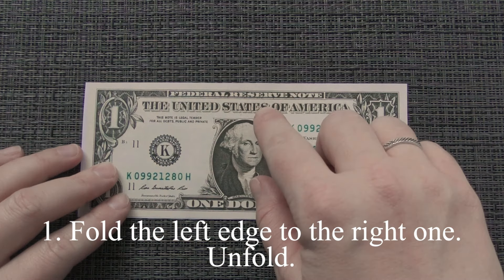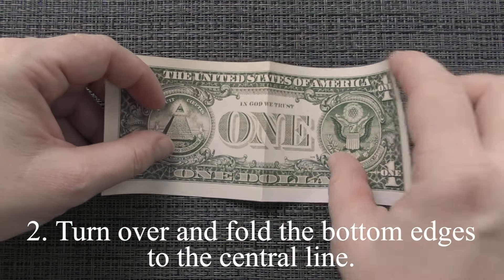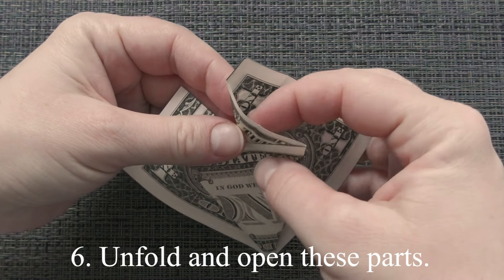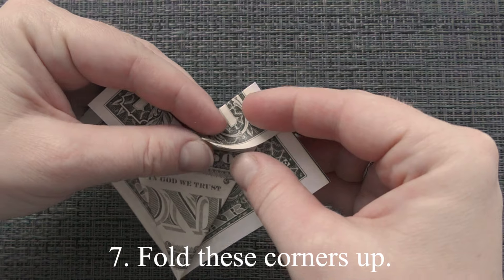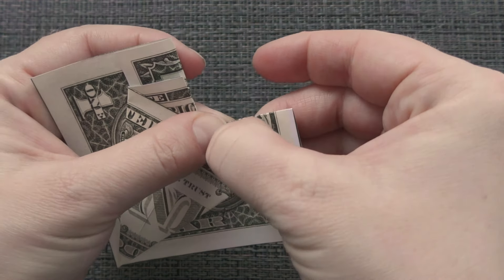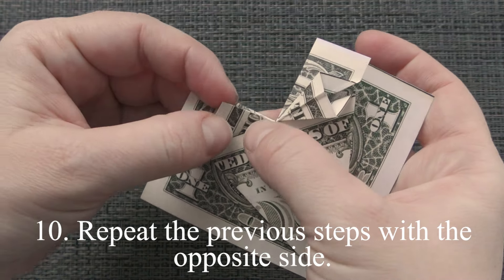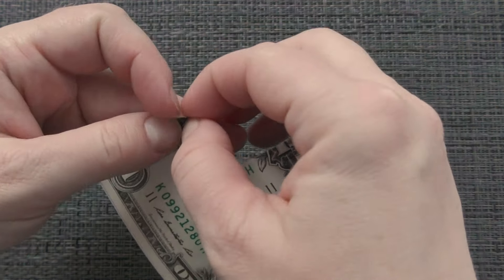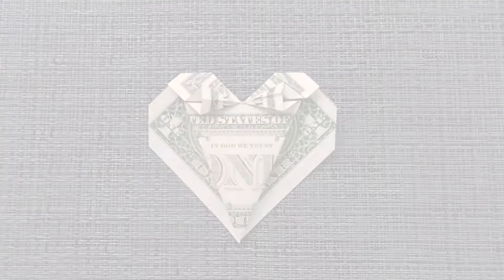MONEY HEART | Dollar Origami for Valentine's Day | Tutorial DIY (the designer is NProkuda)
The money heart is a nice origami for Valentine's day! We need one dollar bill. The idea and design by Anastasia Prokuda. I wish you a pleasant viewing!